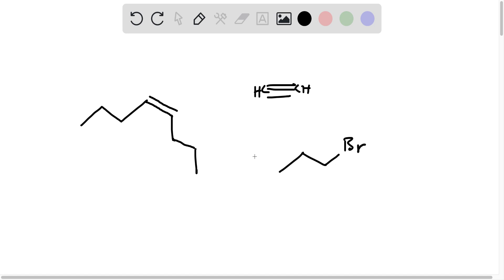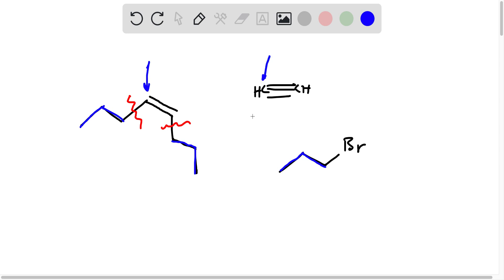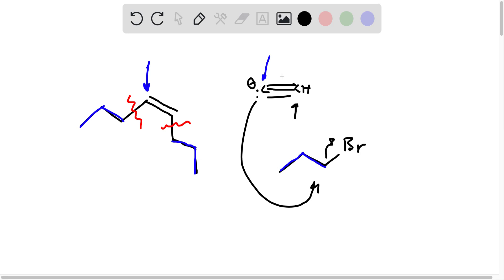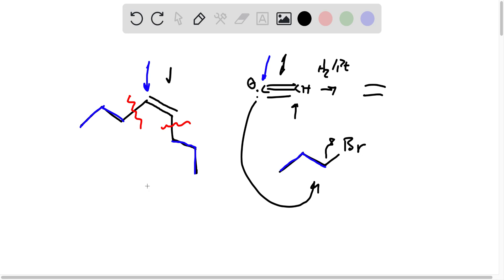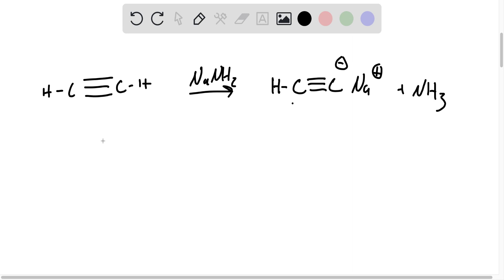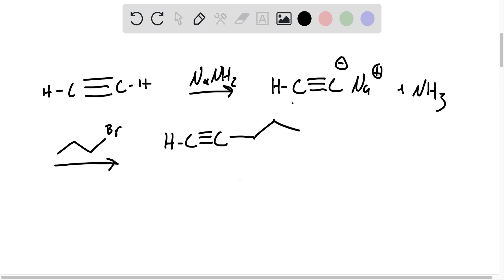Synthesis Propose a reaction sequence to build cis 4 octene, from acetylene and 1 bromopropane Plea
Synthesis Propose a reaction sequence to build cis-4-octene, from acetylene and 1-bromopropane. Please write out all the steps, please. Thank you!! Starting Materials HC≡CH + BrCH2CH2CH3 Target Molecule cis-4-octene